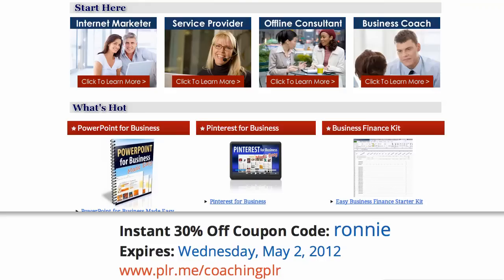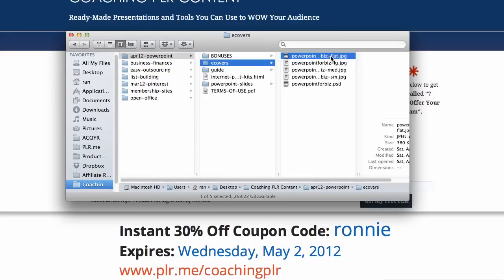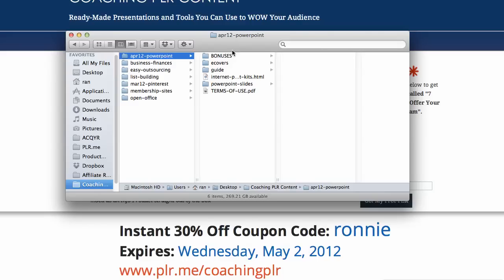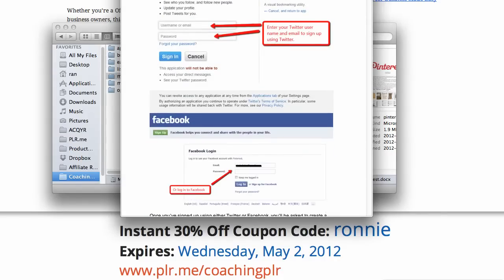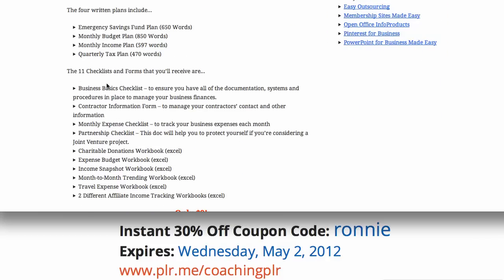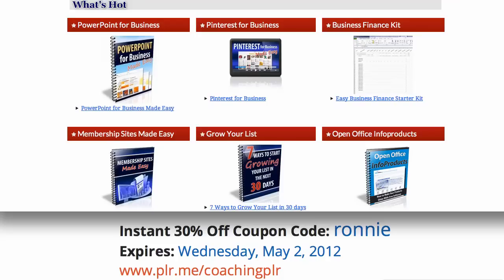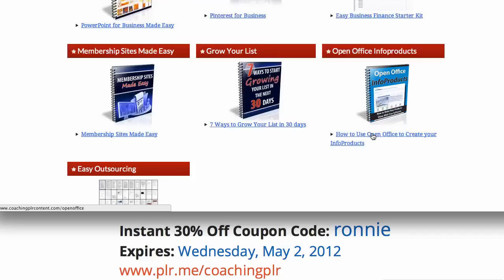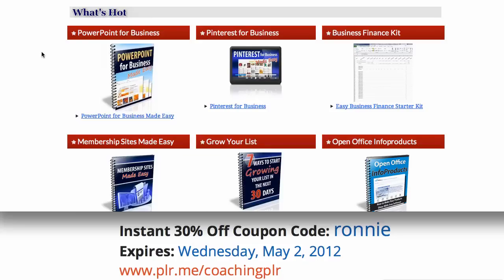Coaching PLR Content - Review + Coupon Code!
- Instant 30% Off Coupon Code: ronnie
Expires: Wednesday, May 2, 2012

Have you seen this NEW PLR?

It's by my friends, Nicole Dean and Melissa Ingold... and let me show you what they've got...

Here are 2 ways this new PLR will save you time:

- Your webinars are done and ready for you to present, including the powerpoint and the scripts, and some even have webinar registration forms and sales letters

- The reports are well-written and include screenshots to help both you and your customers retain the information. After all, we all think in pictures and not words. So instead of trying to figure all this stuff on your own, it's done for you..

Here are 5 new ways to turn this PLR into profit:

- Create training videos and podcasts for sale
- Host a webinar and sell the full training
- If you're an offline consultant, use the content as an offline presentation that'll close more consulting clients
- Brand it as your own and sell it as an info product
- Read the content yourself and implement the strategies in your own business!

And remember... your target market can be ANY business, NOT just internet marketers... you can carve out your own niche... like selling your info products and consulting services to life coaches who are looking to grow their list or start a membership site.

...or real estate agents who need to be utilizing Pinterest in their business

...or financial planners who should be using webinars and freebies like the Business Finance Kit in their business.

This content is excellent and well-worth your time.

I was able to get you a special 30% off discount code for everything in the Coaching PLR store, but you have to go and enter the coupon code "RONNIE"

add these new PLR products to your cart and enter the coupon code RONNIE to instantly save 30%